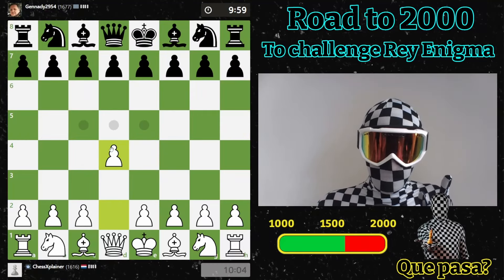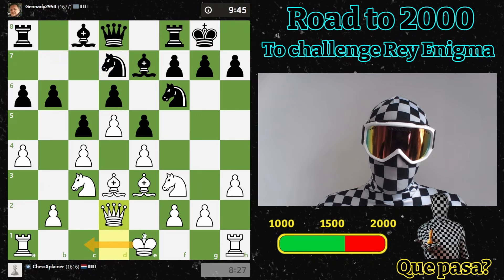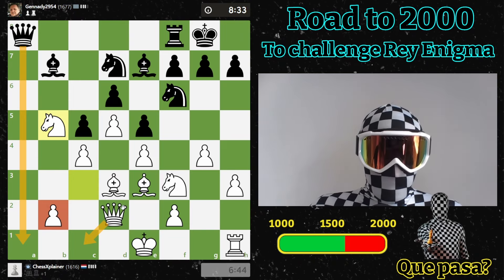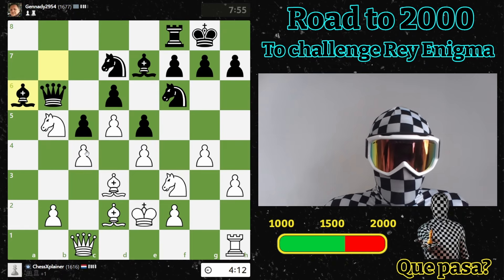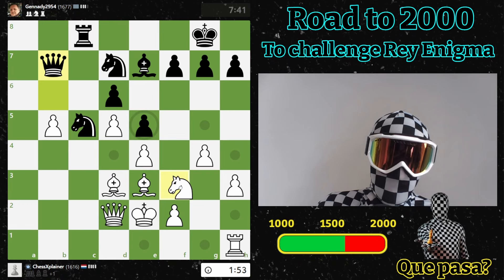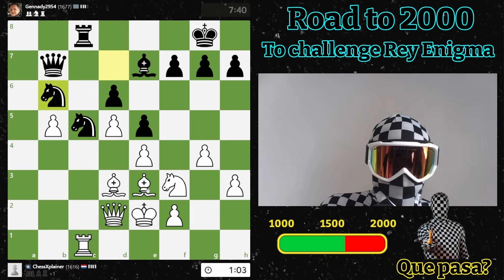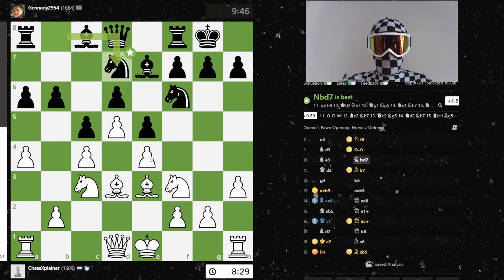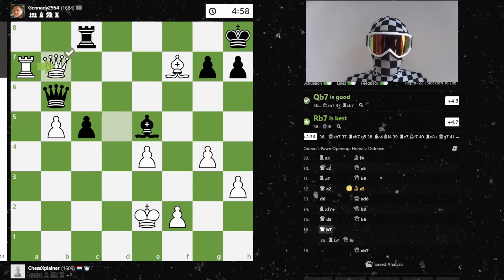This is how to play the middlegame!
Add me (chessXplainer) as friend at chess.com and we'll play a game in this series as well!

In this enlightening episode of my Road to 2000 series, I delve into the key principles of the middlegame that are essential for boosting your rating. The middlegame is where strategy and tactics converge, and mastering it can significantly elevate your chess skills. Watch as I break down complex positions, demonstrate critical thinking, and provide practical advice to help you navigate the middlegame with confidence and precision.

Join me in this detailed analysis of a high-stakes game, where I highlight the pivotal moments and decisions that define successful middlegame play. Learn how to create and exploit weaknesses, maneuver your pieces effectively, and set up winning strategies that can outclass your opponents.

In this video, you will learn:

- How to play the middlegame with strategic depth and tactical sharpness
- Key principles for creating and capitalizing on advantages
- Techniques for effective piece maneuvering and coordination
- Tips for identifying and exploiting weaknesses in your opponent's position
- Strategies to improve your overall chess performance and increase your rating